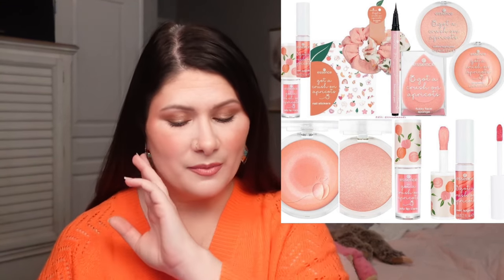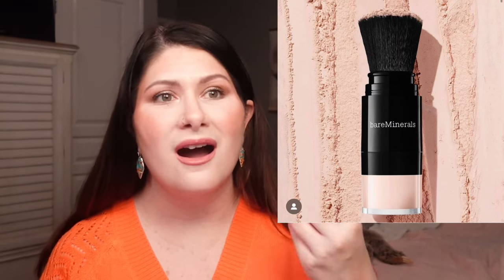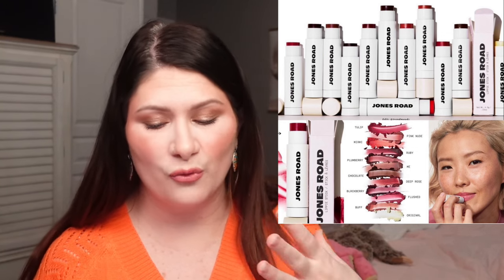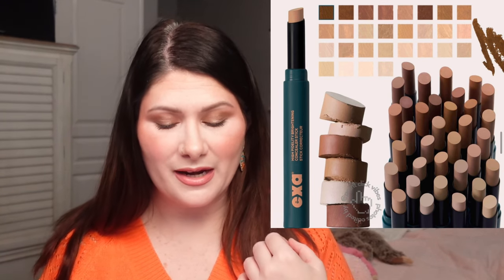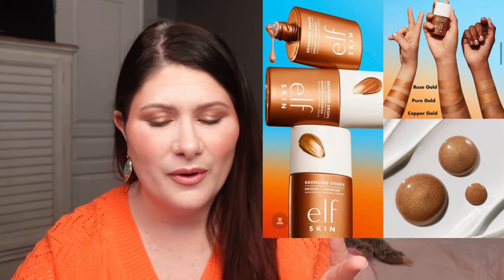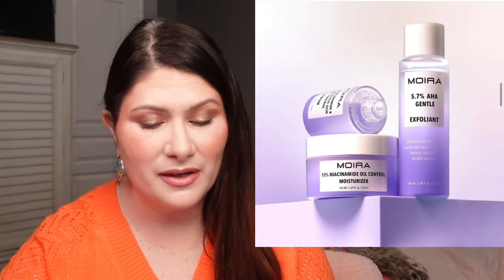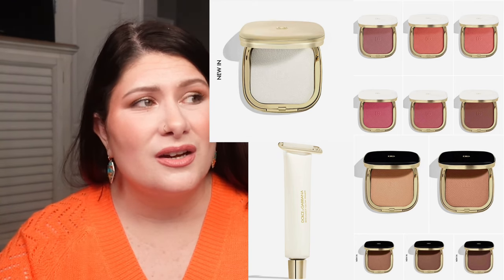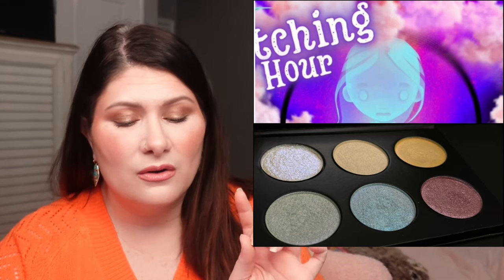DRUG STORE BRANDS ARE ON FIRE WITH THESE RELEASES | NEW MAKEUP MONDAY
Xoxo Sarah 💋

Essence Got A Crush On Apricots Collection coming soon

~ Lip Dewy Plumping Lip Oils
~ Hand Pressed Eyeshadow Singles

Bobbi Brown Highlighter Powder $56 coming soon

Maybelline Sunkisser Blush available 5/1

~ Velvet Matte Lipstick $16
~ Velvet Matte Lip Liner $14
~ Eyeshadow Quads $19
~ Glimmering Creatures 3 $45

~ Eyeshadow Palette $45
~ Charged Mascara $13.50
~ Brush Cleaner $8.50

~ Gentle Liquid Exfoliant $18.50
~ Oil Control Serum $18.50
~ Oil Control Moisturizer $22

L’Oréal Infallible Highlighter $13 coming soon

YSL Loveshine Candy Glow Tinted Butter Balm coming soon

~ Cheeks & Eye Match Blush $50
~ Face & Eyes Match Bronzer $54
~ Fig Skin Perfector Powder $52
~ Bergamont Glow Primer $52

~ Smoke Sessions 2 Palette $48
~ Soo High WaterProof Mascara $24
~ MetalEyez $26
~ Gel Eyeliner $22
~ Nail Decals $4.20
~ Neon Cross Body Sling Bag $39

Charlotte Tilbury Fragrances
~ More Sex: Musk Leather Scent
~ Love Frequency: Floral Woody Scent
~ Joyphoria: Warm Floral Scent
~ Magic Energy: Citrus Woody Scent
~ Calm Bliss: Aquatic Floral Scent
~ Cosmic Power: Amber Spicy Scent

$150 (100mL)
$25 (10mL travel size)
$30 (Discovery Set 6 x 1.5mL)

Available exclusively on her website and app on April 30th and world wide May 2nd.